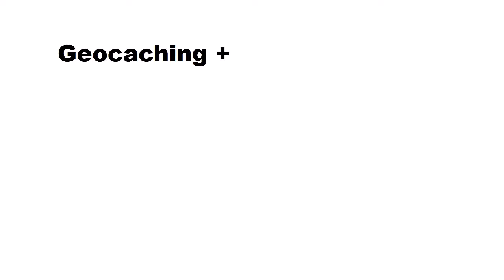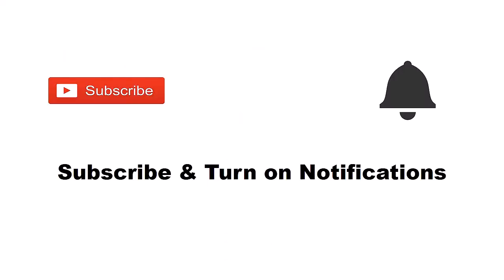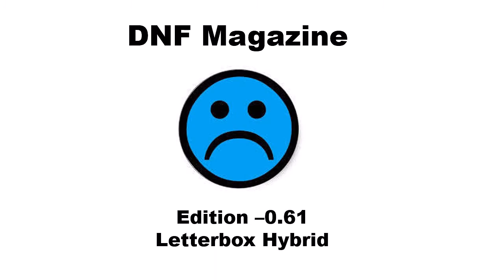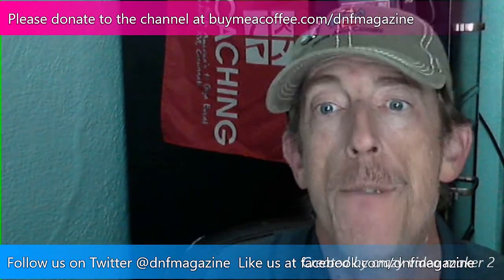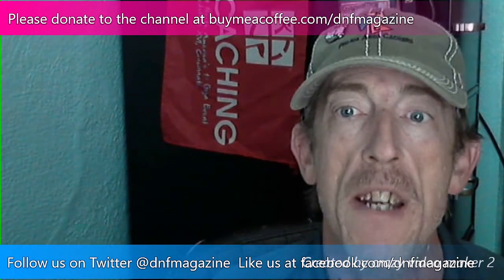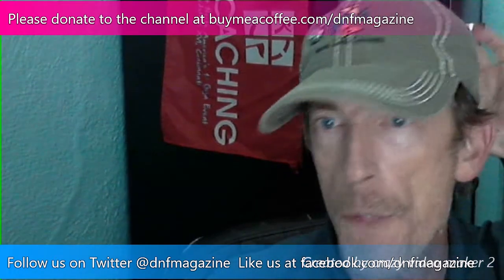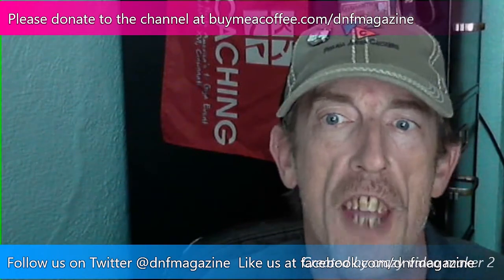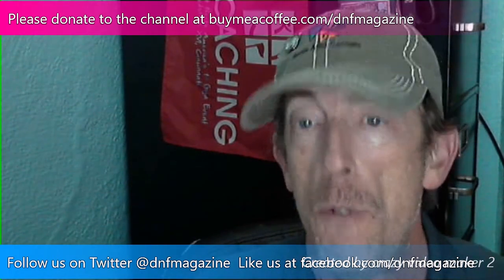Letterbox Hybrid and DNF Magazine Edition -0.61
Letterbox Hybrid caches are a type of geocache that sprang from the treasure hunting game of Letterboxing. Letterboxers (as they are called) hide a small container containing a rubber stamp, a stamp pad, and a log book. The finder uses the stamp in the letterbox to make an imprint in their personal logbook, then use their own personal stamp to stamp the log book in the letterbox.

Letterboxing is said to have started in England in 1854 when a Dartmoor National Park guide left a bottle by a pool with his business card in it and also an invitation to finders to do the same.  Over time, folks began leaving self addressed stamped post cards or a note in the jar hoping to be returned by mail to the next visitor (thus the name "letterbox"...which is British for mailbox)

Instead of coordinates, letterboxers use clues to find the container.

Naturally, letterboxes and geocaches have so much in common that the hybrid between letterbox and geocache happened.  Posted letterbox hybrid caches do have the posted coordinates, but some of them also have clues to find the letterbox for those that choose to use them.  Letterbox hybrid caches have the logbook, stamp, and inkpad (please make sure to leave the pad...it's not SWAG) and also may contain SWAG and/or Trackables.

GeoWoodstock XVII is May 25, 2019 in Ft. Worth, TX. Please be sure to log your "WILL ATTEND" today (and let them know you heard about it here)!

From now until August 31, there will be a video
posted on the channel every day...even weekends...even when I'm supposed to be working...

If you like what you've been watching, please consider buying me a coffee .

If you read all of this, comment postage due